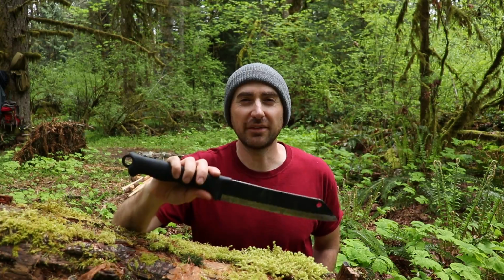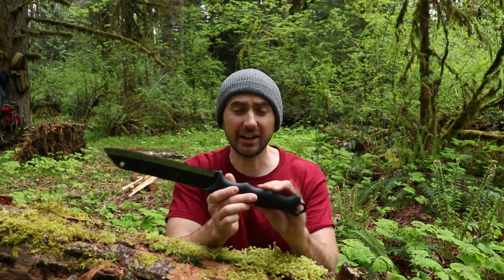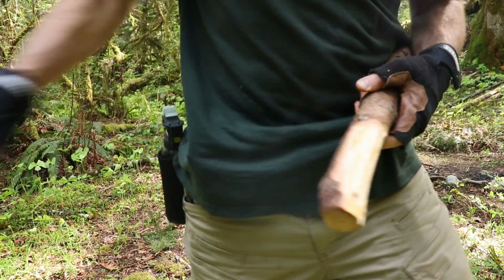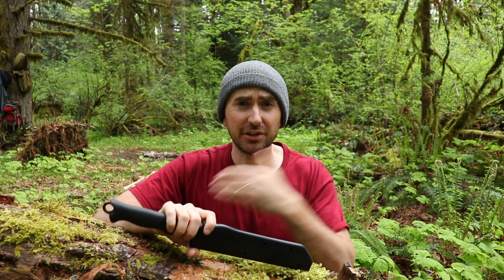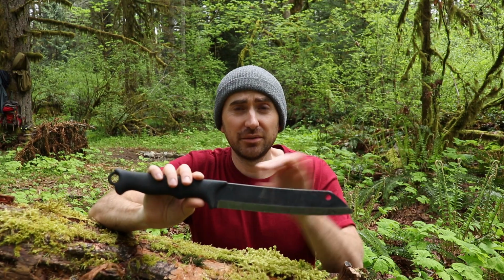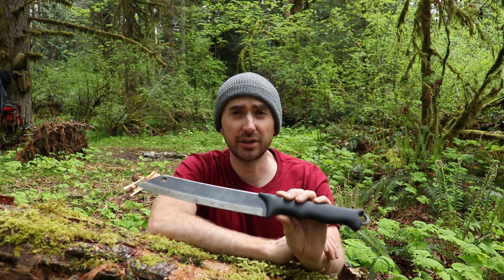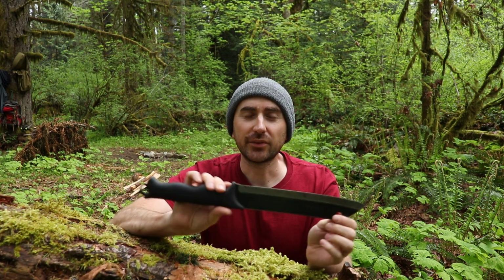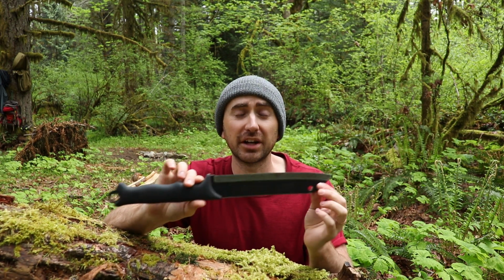BEST Large Bushcraft Knife? A Long-Term Field Review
Bushcraft Kit Checklist: 100% FREE resource
The search for the best large bushcraft knife may have been over a long time ago. The Terava Skrama 240 checks all the boxes for a large bushcraft knife for its capabilities in the forest. A durable bushcraft knife with a unique handle, and a well ground edge to match. It also would make a really good survival knife too, in a one tool rules all scenario. Overall, I cannot complain one bit with the terava skrama. It is a very capable blade, and for those who love a large bushcraft knife, this one may just be the every best out there. And its affordable too!